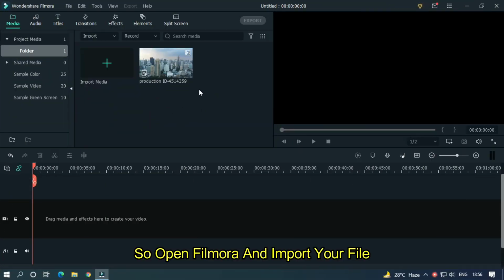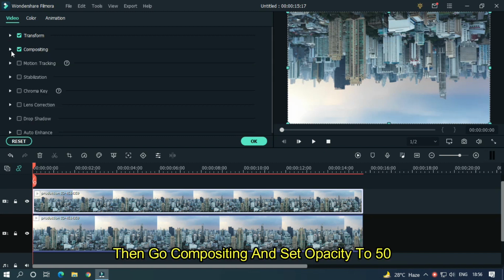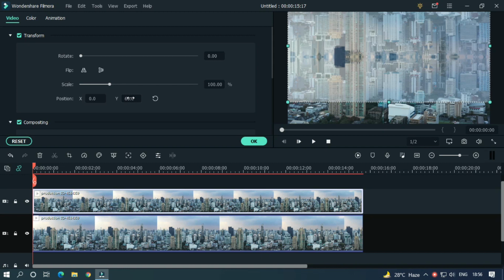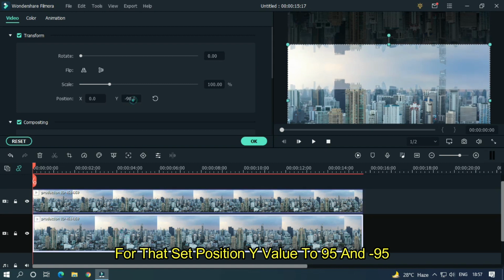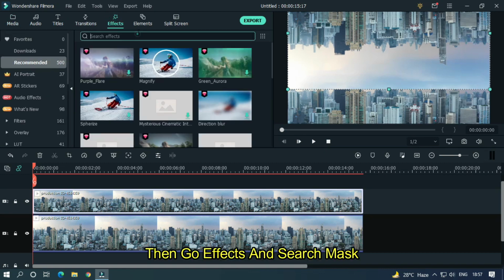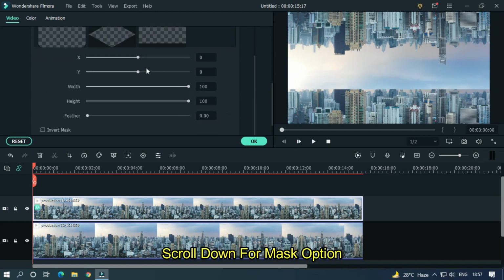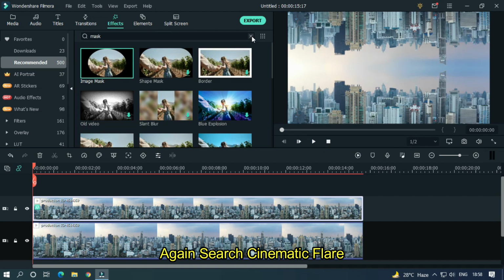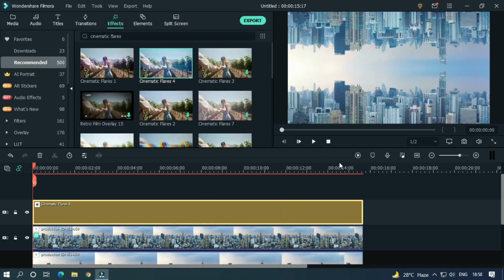Inception Building Mirror World Effect | Filmora Video Editing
In This Video I'm Going To Show You How To Make Inception Building Mirror World Effect On Filmora X.